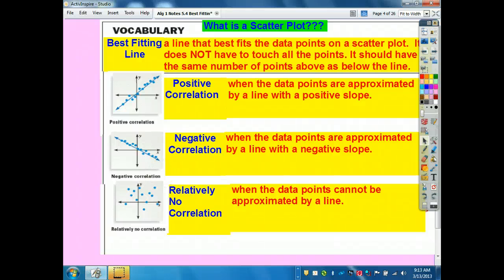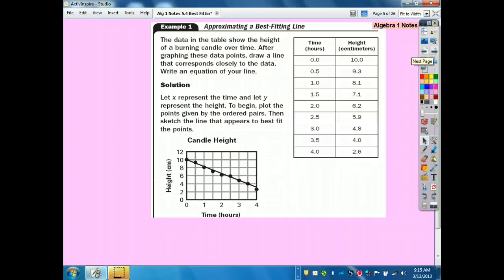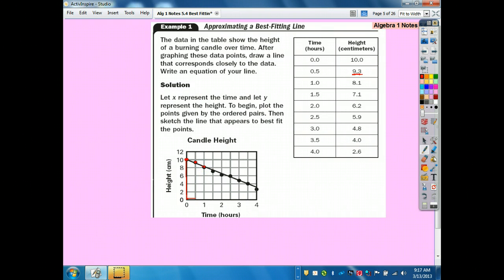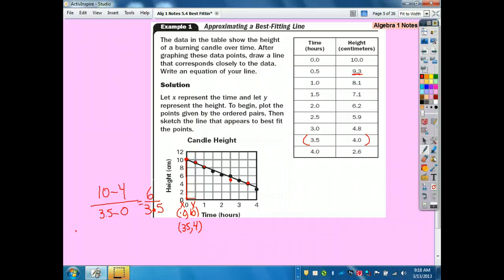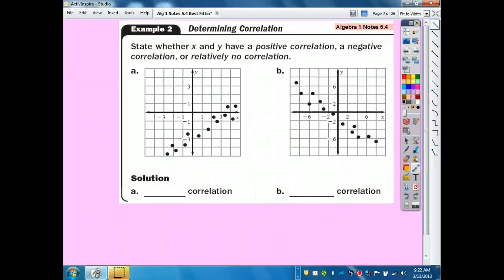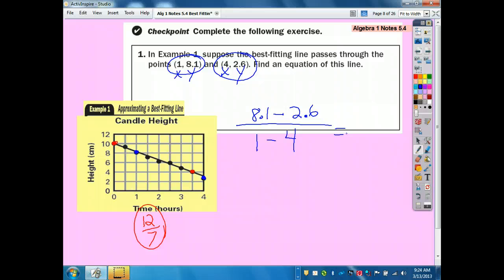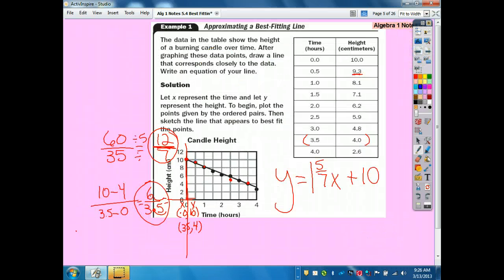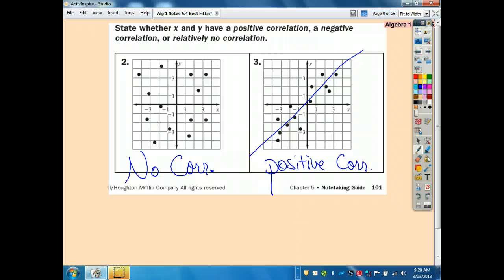5.4 Best Fitting Line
Best fitting lines, positive correlation, negative correlations and relatively no correlation.